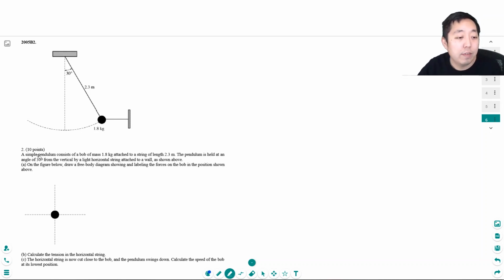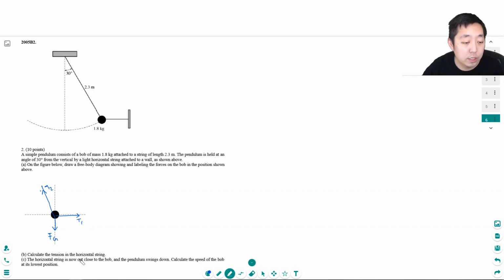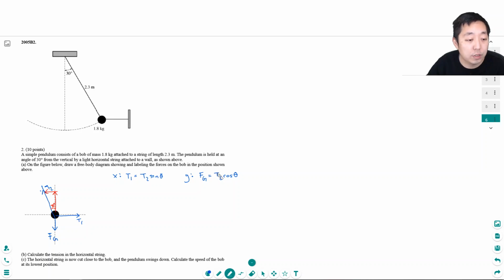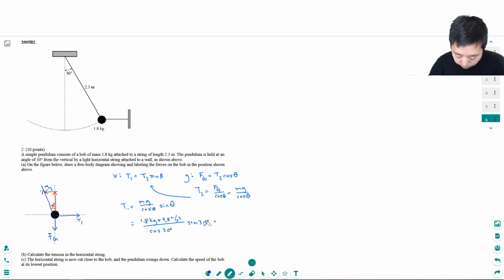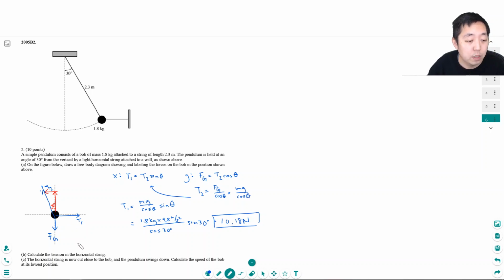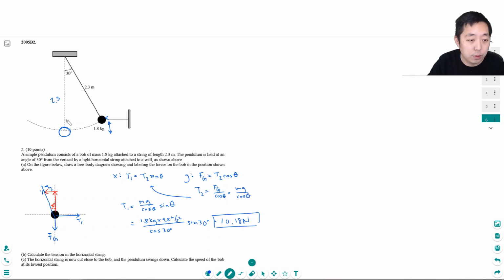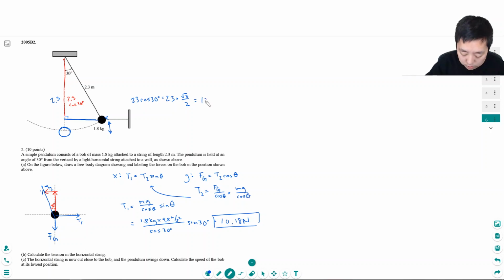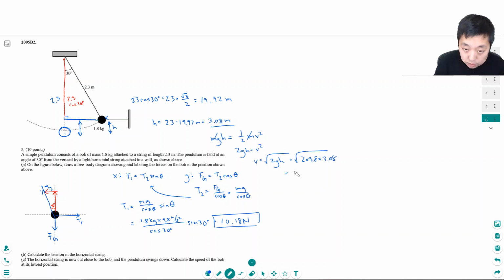AP Physics 1 Energy Free Response 7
Walkthrough of the AP Physics 1 Energy  FRQ #7